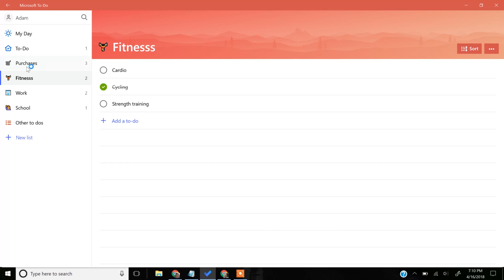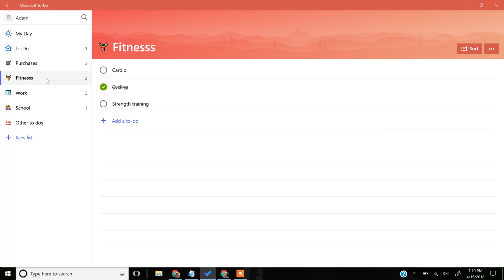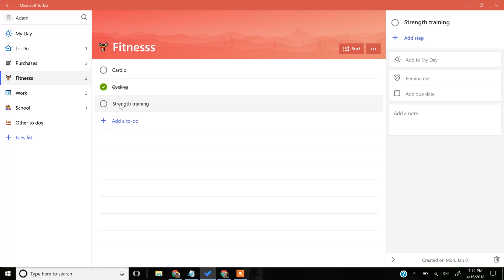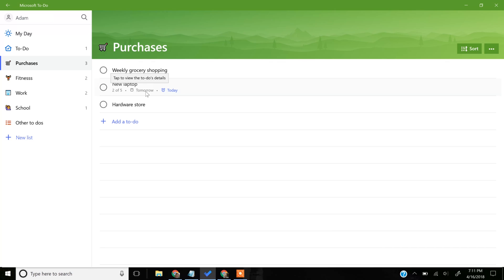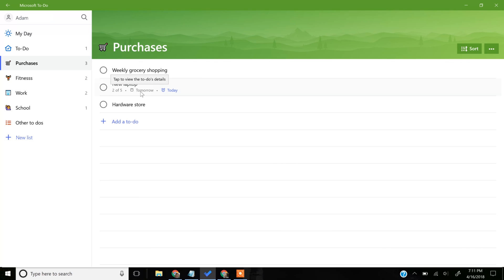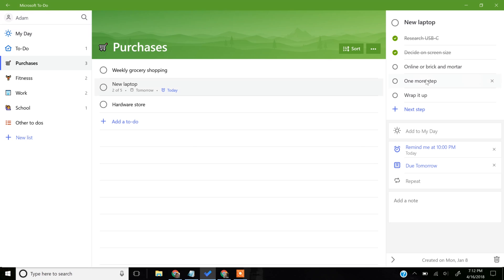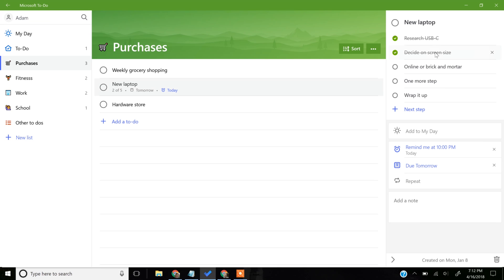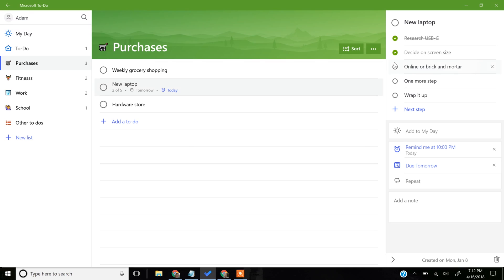Using Microsoft To-Do's Steps (Subtasks)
Learn how to use Steps in MS To-Do.